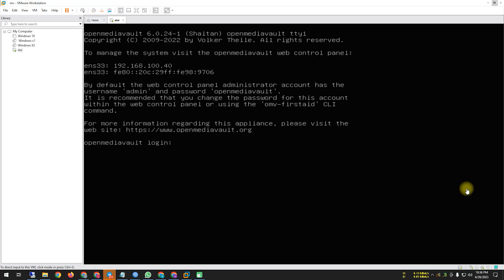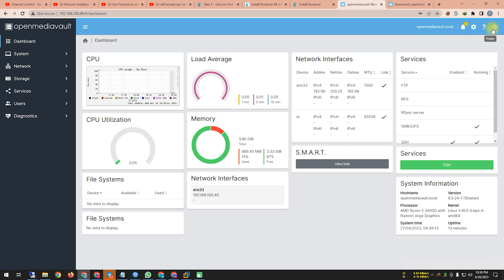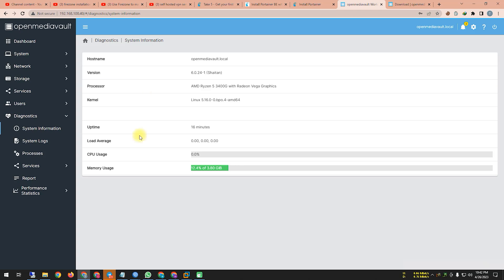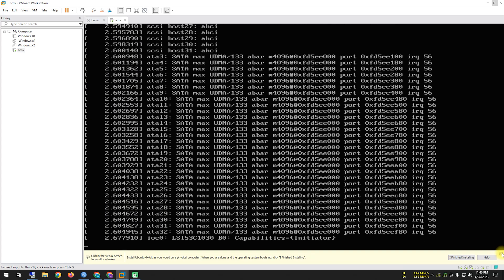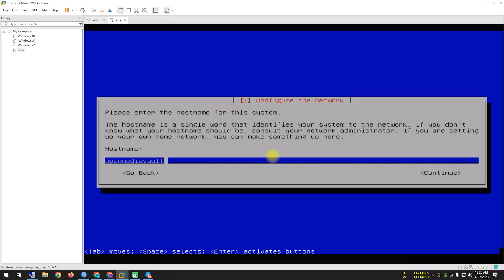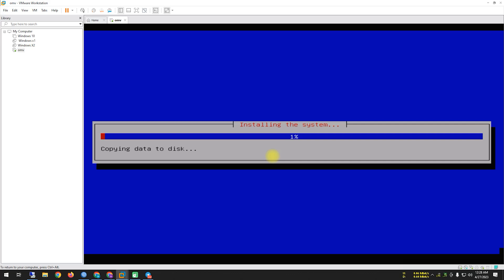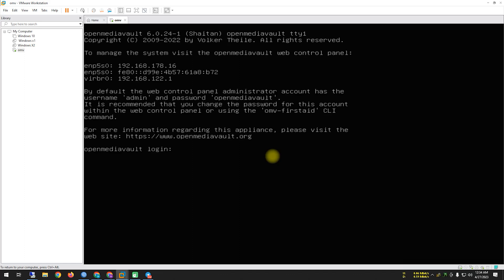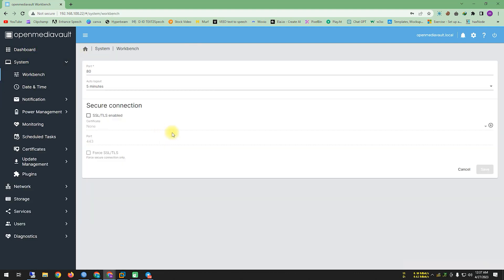Openmediavault 6 (OMV6) Install & Setup | Build your own NAS | SMB/CIFS, NFS, FTP, & WebDAV / DLNA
OpenMediaVault 6 (OMV6) is a free and open-source network-attached storage (NAS) software based on Debian Linux. open media vault 6, open media vault 6 raspberry pi 4, open media vault 6 raid, open media vault 6 plugins, open media vault 6 vpn, open media vault 6 raspberry pi, open media vault 6 transmission, open media vault 64 bit, open media vault 6 extras,  It provides an easy-to-use web interface for managing storage, open media vault 6 plex, open media vault 6 nextcloud, sharing files, and streaming media. open media vault 6 review, open media vault 6 zfs, open media vault 6 docker, OMV6 can be installed on a wide range of hardware, including single-board computers like the Raspberry Pi, as well as dedicated NAS devices. Raspberry Pi OMV 6 NAS

OpenMediaVault 6（OMV6）是一款基于Debian Linux的免费开源网络附加存储（NAS）软件。它提供了易于使用的Web界面，用于管理存储、共享文件和流媒体。OMV6可以安装在广泛的硬件上，包括像树莓派这样的单板计算机，以及专用的NAS设备。

OpenMediaVault 6的一些关键特性包括：

用户管理：OMV6允许您创建和管理具有不同访问级别的共享文件夹和服务的用户帐户。
文件共享：OMV6支持各种文件共享协议，包括SMB/CIFS、NFS、FTP和WebDAV。
媒体流媒体：OMV6包括对像Plex和Emby这样的媒体流媒体服务的支持，以及内置的DLNA服务器。
备份和复制：OMV6包括用于将数据备份到外部存储设备或远程服务器以及在多个OMV6安装之间复制数据的工具。
插件：OMV6具有大量社区开发的插件，可以添加其他功能，例如支持BitTorrent、虚拟化和监控工具。

要开始使用OpenMediaVault 6，您可以从官方网站下载ISO文件并安装在您选择的硬件上。安装后，您可以从任何连接到您网络的设备访问Web界面来配置和管理存储和服务。

Some of the key features of OpenMediaVault 6 include:

User management: OMV6 allows you to create and manage user accounts with different levels of access to shared folders and services. File sharing: OMV6 supports a variety of file sharing protocols, including SMB/CIFS, NFS, FTP, and WebDAV. Media streaming: OMV6 includes support for media streaming services like Plex and Emby, as well as a built-in DLNA server. Backup and replication: OMV6 includes tools for backing up data to external storage devices or remote servers, as well as data replication between multiple OMV6 installations. Plugins: OMV6 has a large collection of community-developed plugins that add additional functionality, such as support for BitTorrent, virtualization, and monitoring tools. To get started with OpenMediaVault 6, you can download the ISO file from the official website and install it on your hardware of choice. Once installed, you can access the web interface from any device on your network to configure and manage your storage and services.